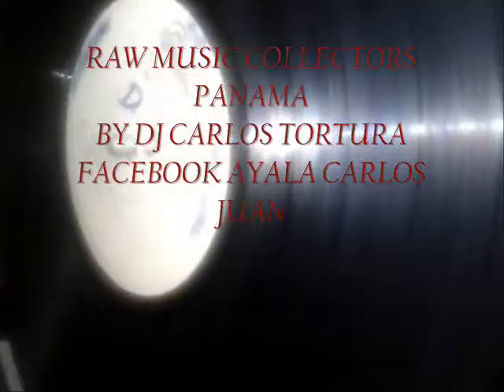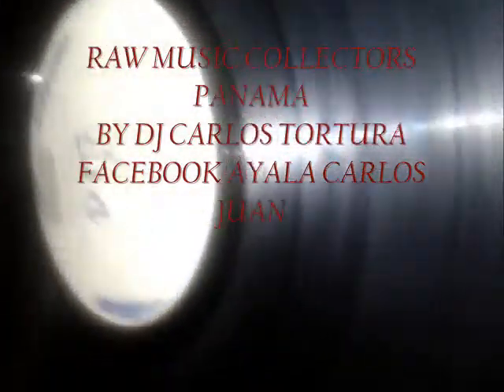SA - TAN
Raw Music Collectors Panama
By Dj Carlos Tortura